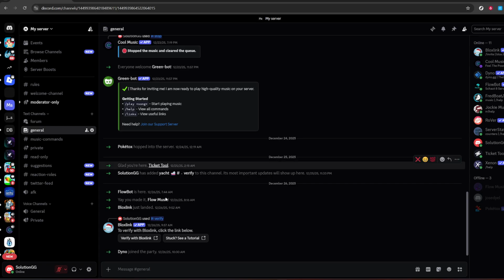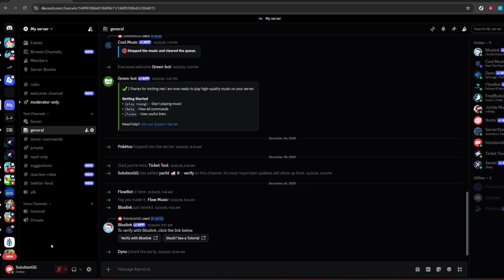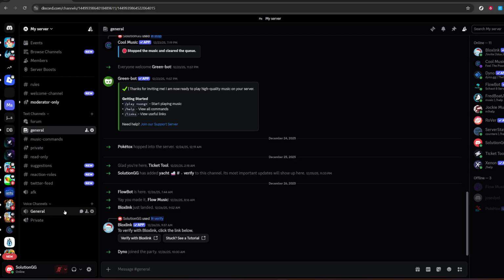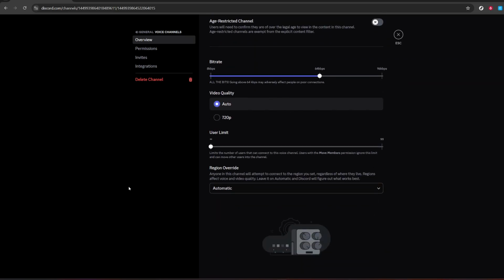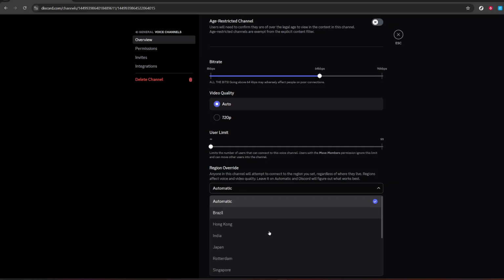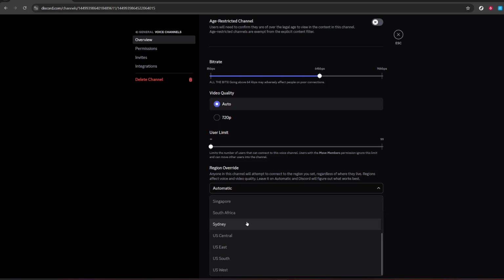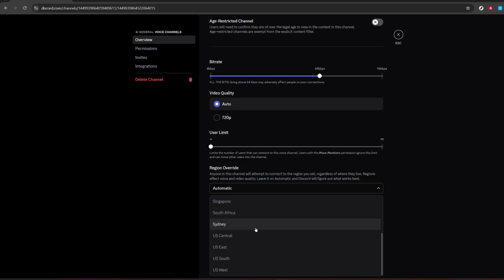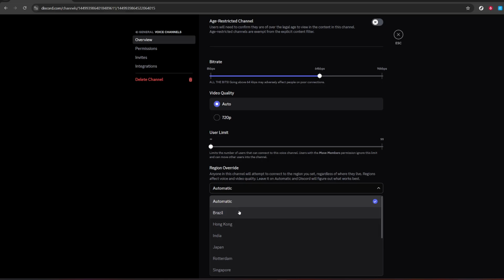How to change Discord server region [FULL GUIDE]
In todays video we cover How to change Discord server region